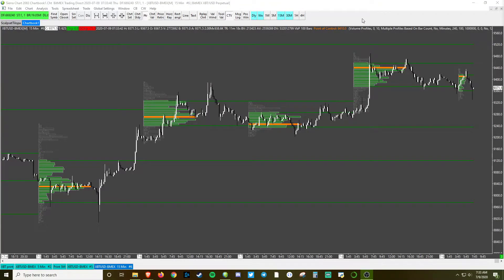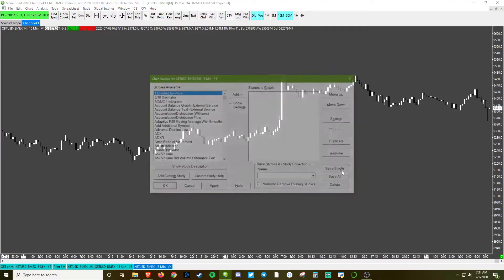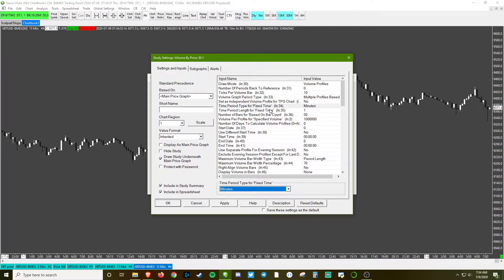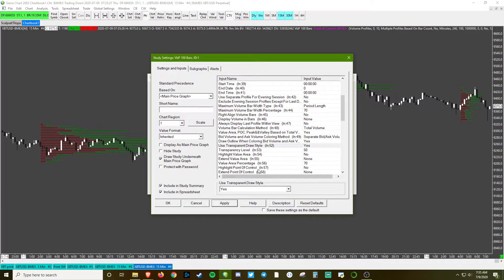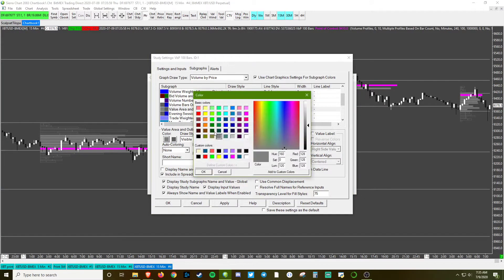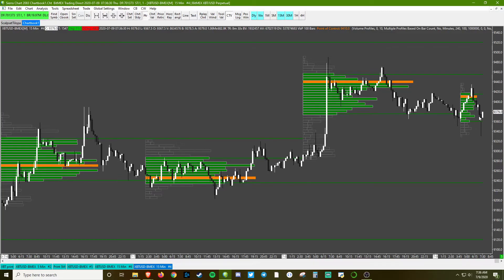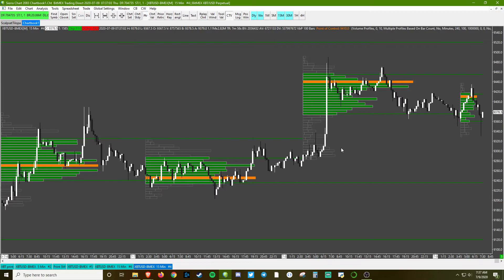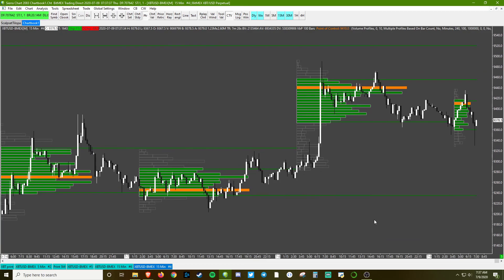How to set up Volume Profile in Sierra Charts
How to set up Volume Profile(Volume by Price) in Sierra Charts with candlestick overlay